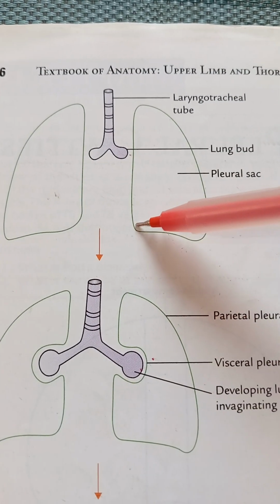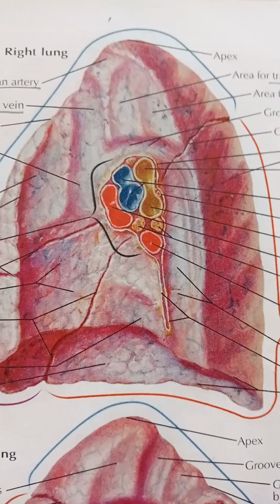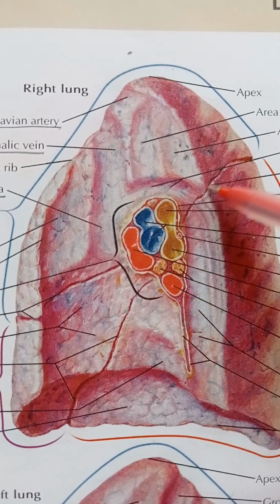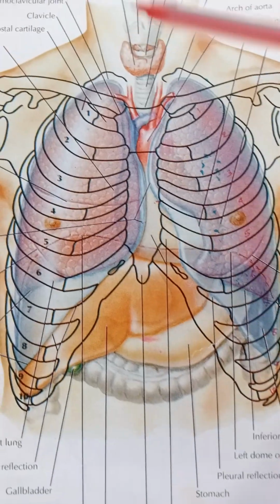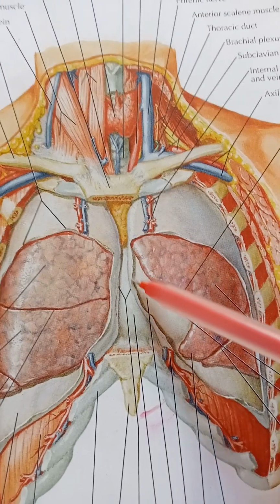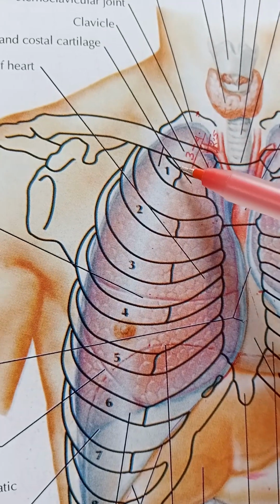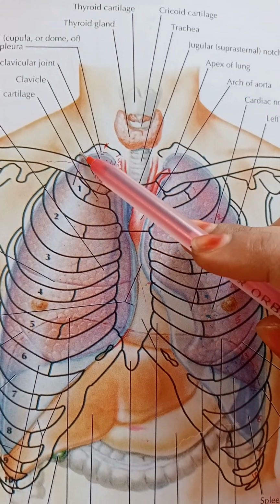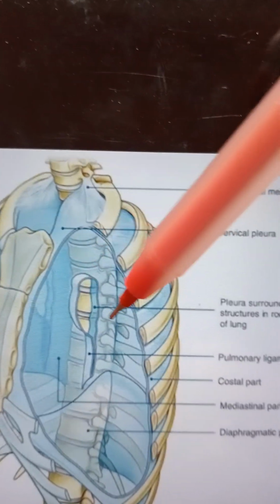Pleura -1 | Anatomy MBBS | Doctor Master Anatomy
Doctor Master Anatomy

Learn Anatomy in the easiest way.

Topics:

Gross Anatomy

Neuro Anatomy

Histology

Embryology

Osteology

Lecturer:

Dr. Sumaya Binte Razzak